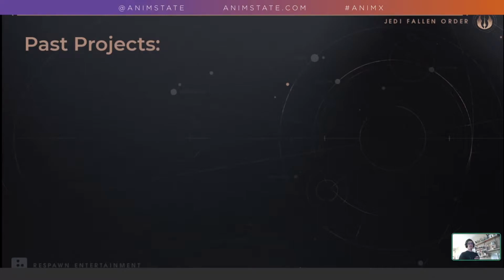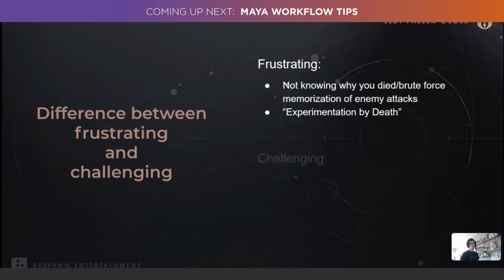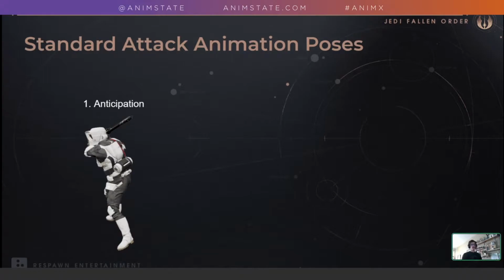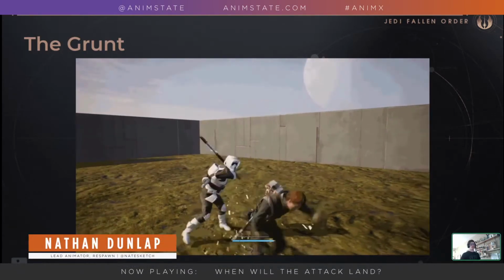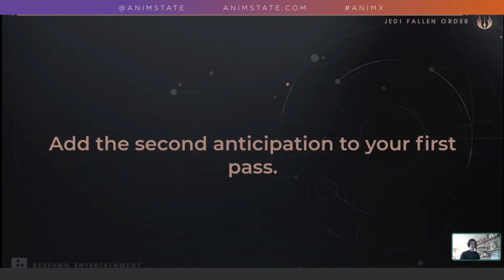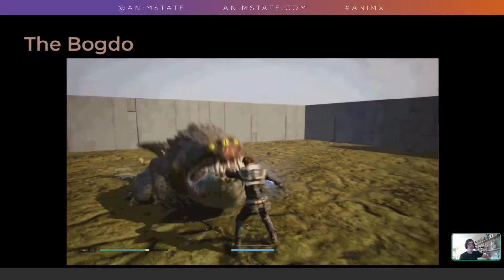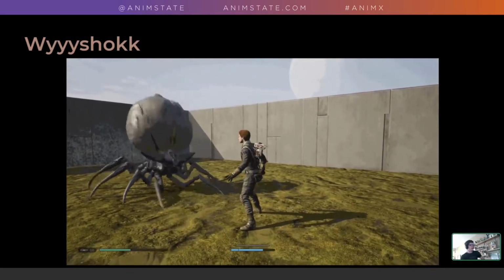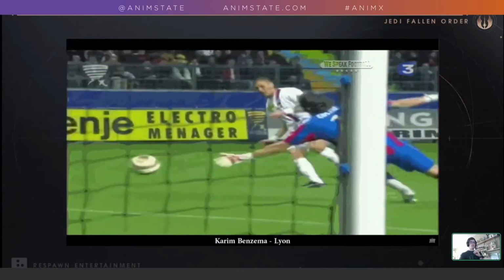Animation Exchange 2021 - When Will The Attack Land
Every animator knows the animation principle of anti- ….cipation. In video games, animators frequently use this principle to warn the player of an imminent attack. Respawn Lead Animator Nathan Dunlap breaks down how to walk the fine line between creating a frustrating experience and a fun but challenging one for the player.

This talk was a part of the Day 2 Animation Exchange 2021 Live Stream.